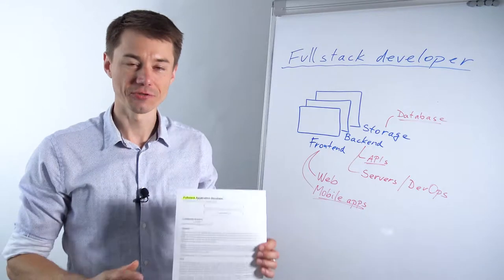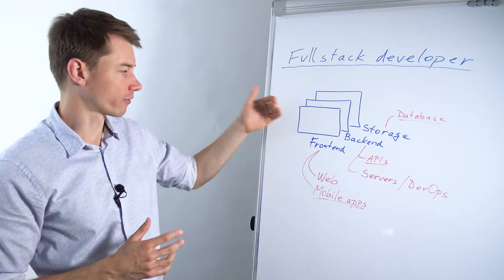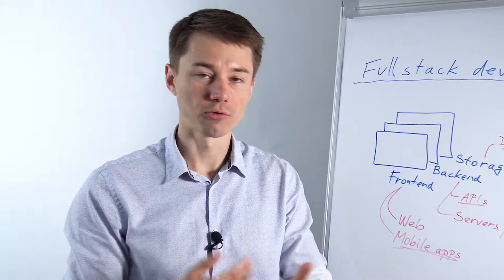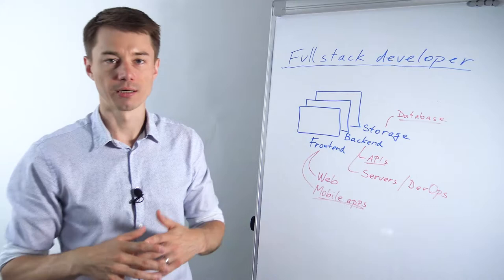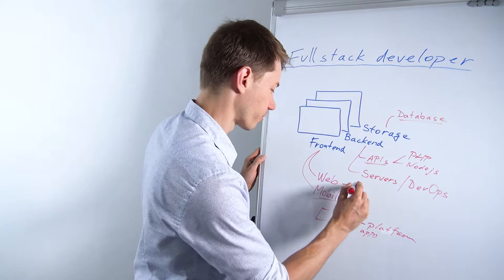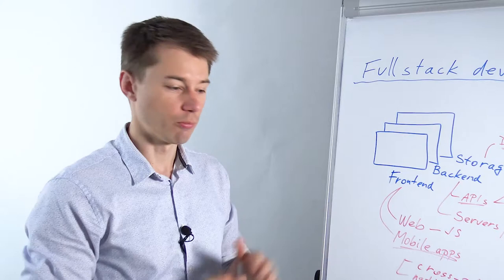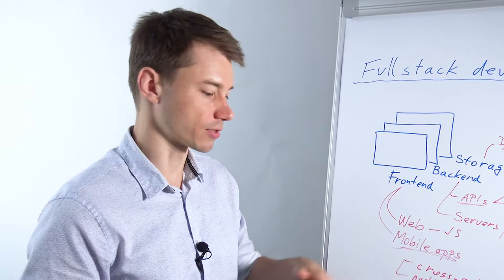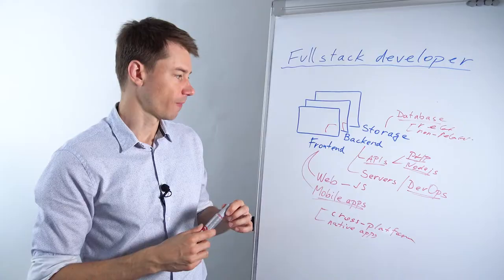Who is a full-stack developer?! (Explained for recruiters in IT)